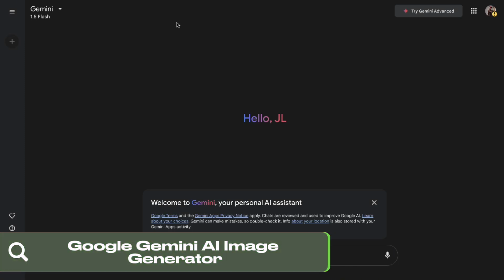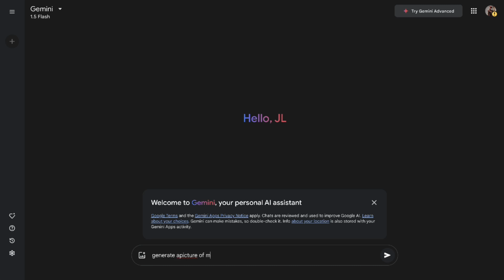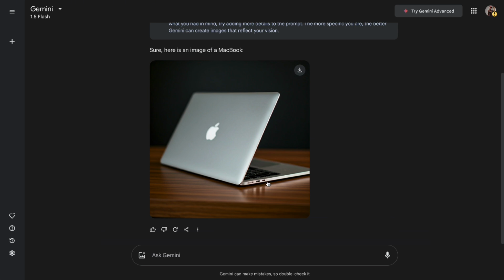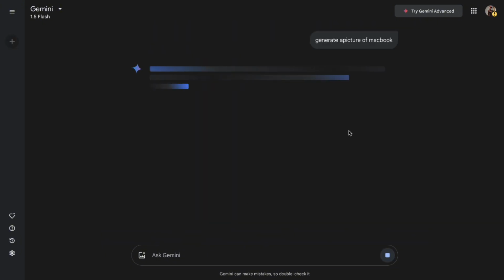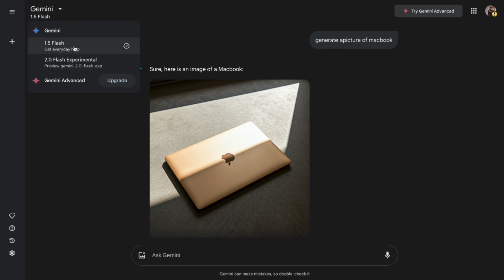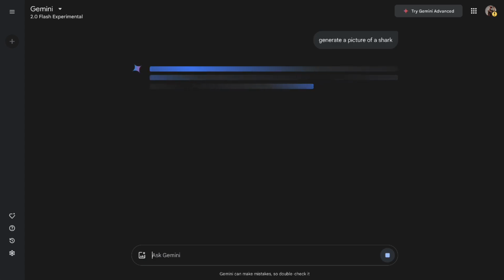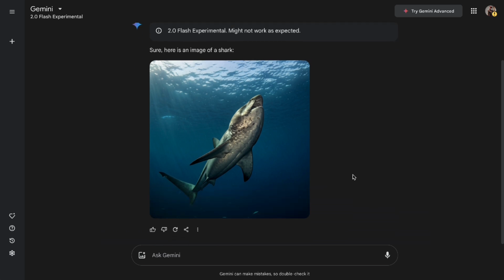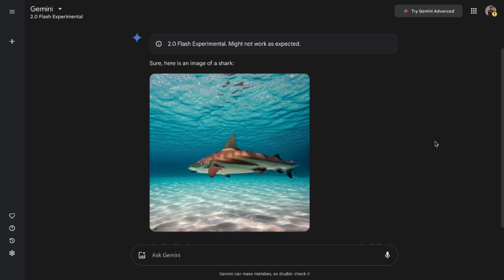Google Gemini AI Image Generator | Beginner Tutorial (2025) 🎨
👉 In this tutorial, we will show you how to generate stunning images using the Google Gemini AI Image Generator 🌟 Learn how to use this powerful tool to create unique visuals for your projects with ease. Watch now and unleash your creativity with Google Gemini AI! 🎨